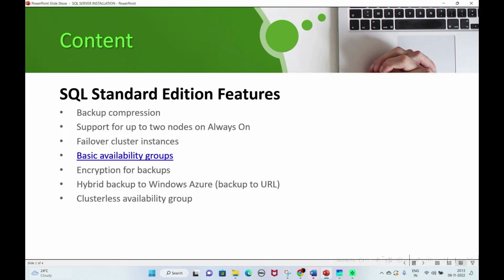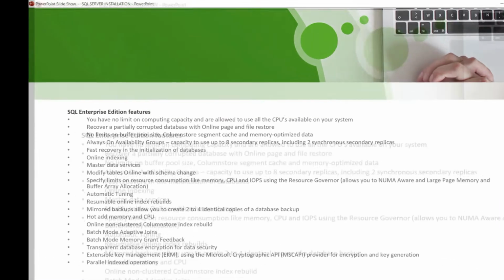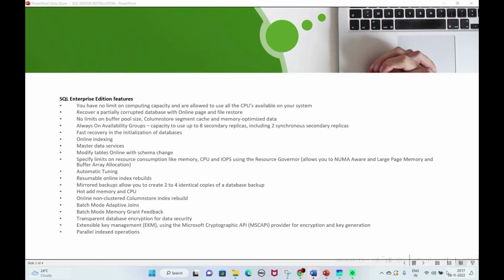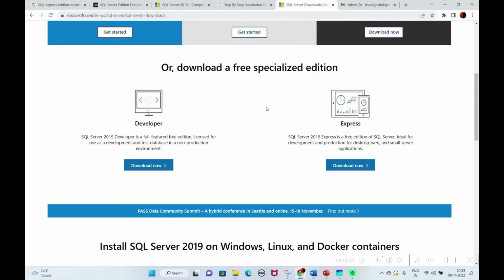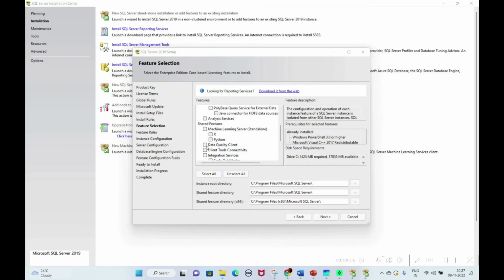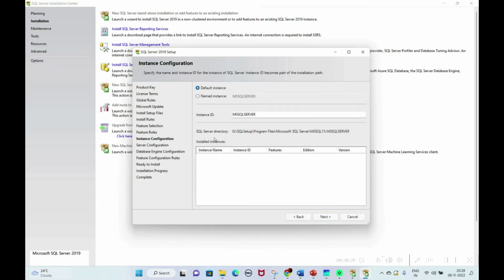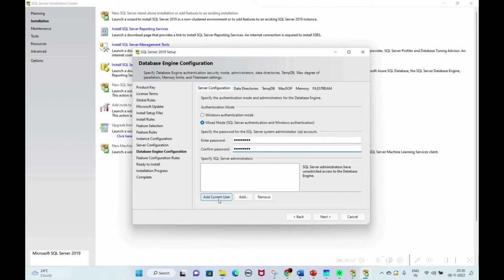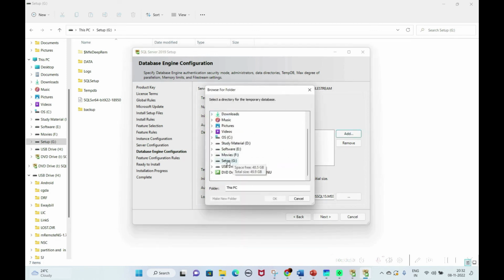installation of sql server 2019 step by step | sql server 2019 install kaise karen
sql server installation 2019
sql server installation 2019 steps
sql server 2019 installation best practices
sql server 2019 installation step by step
sql server 2019 install kaise karen

it is helpful to know what to expect before you walk through the installation process.